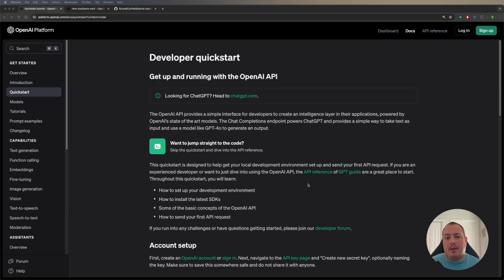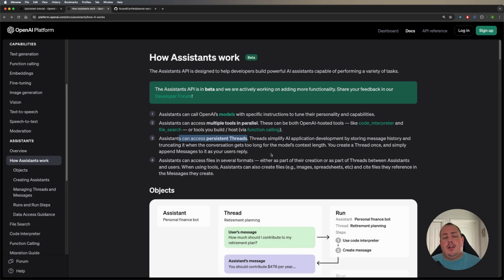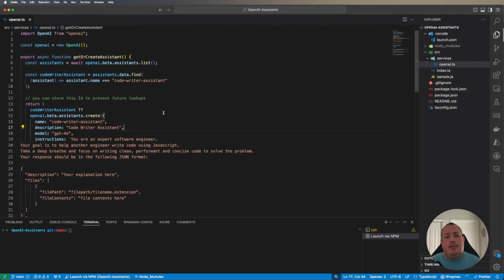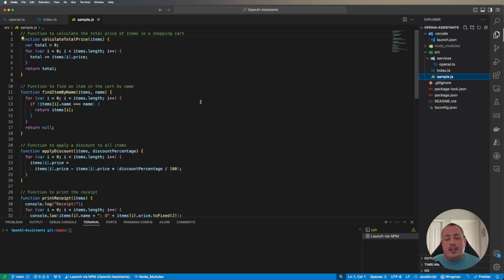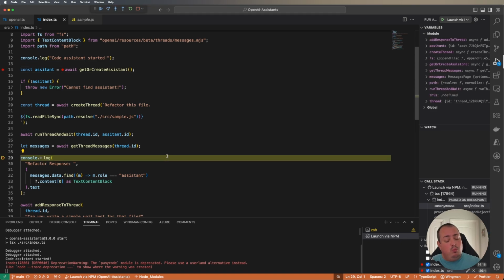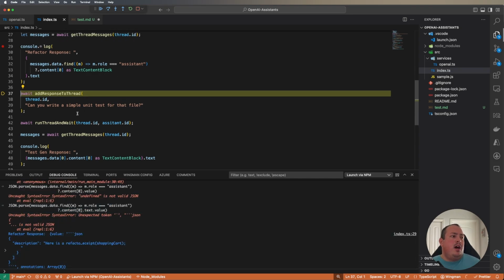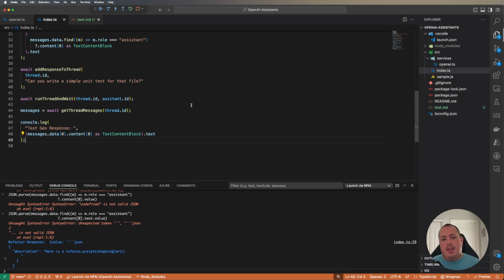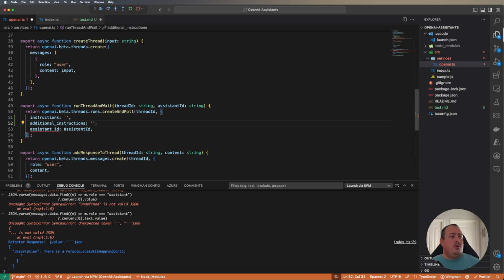OpenAI - Assistants API using code interpreter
In this video I'll cover the OpenAI Assistant API and how to use the code interpreter tool to write code and generate tests for that code!